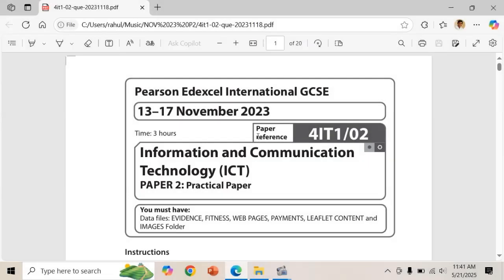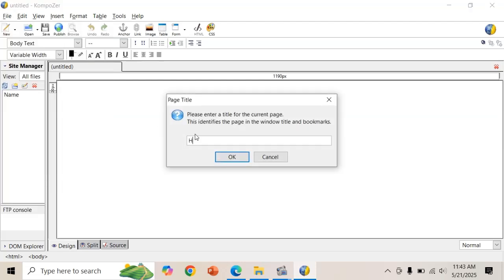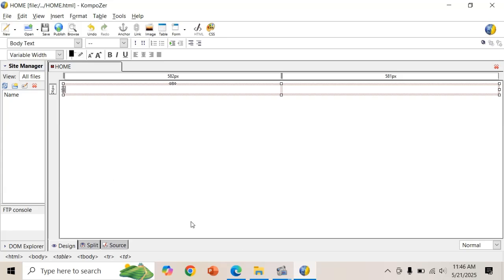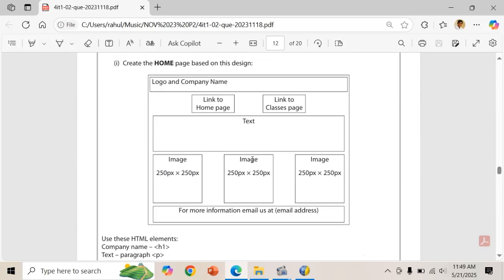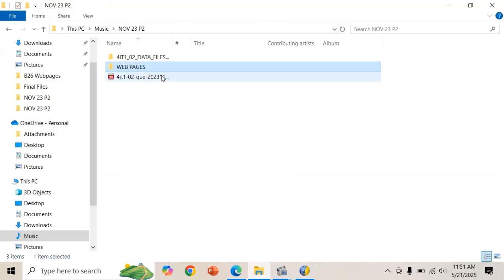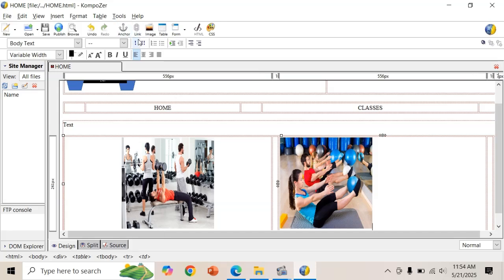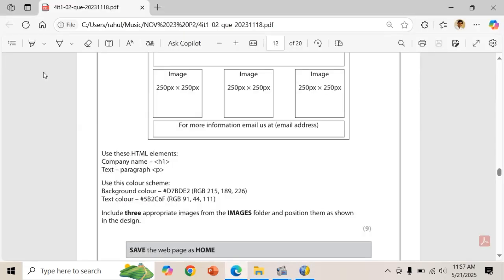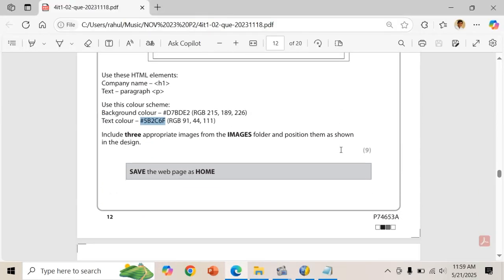Web Authoring Task A3a Nov 23 P2